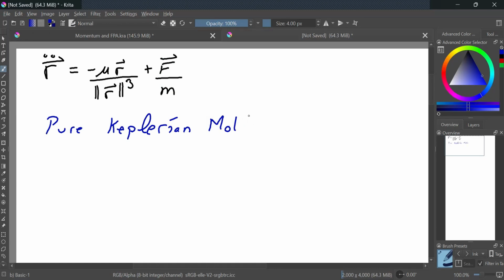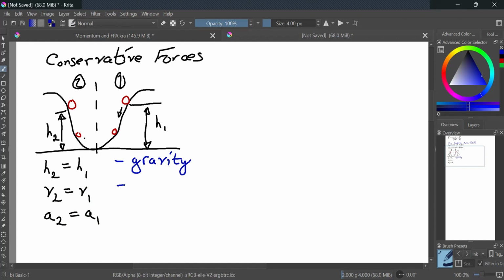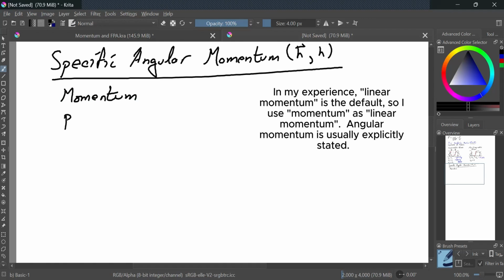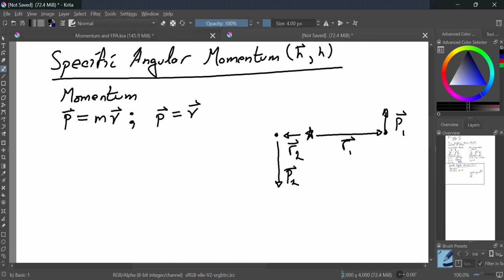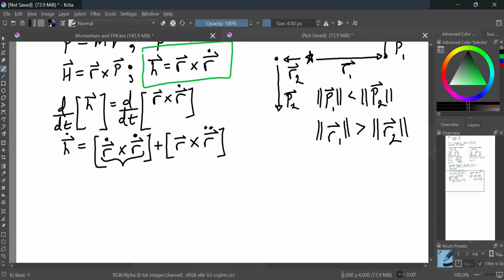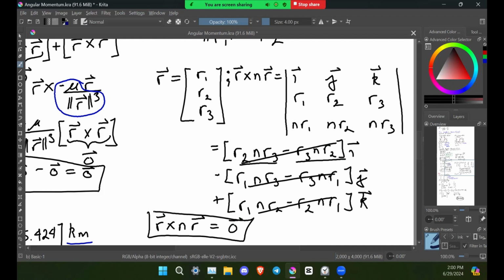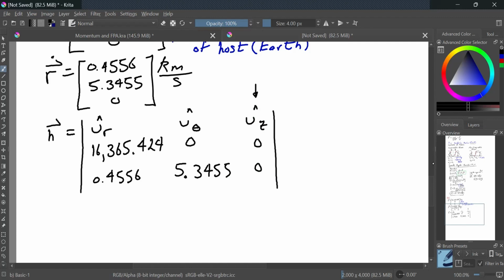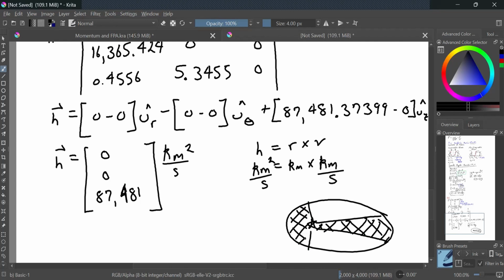Orbital Mechanics - Specific Angular Momentum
Here, we take a closer look at the terms conservative forces, constants of motion, and specific angular momentum.  All of which are a result of an orbiting body moving around the host body instead of falling towards it.

Music, in order of appearance:
Speed-up version, I'm tired - Bacon
First love - Piano - Lofi HipHop - The Fable